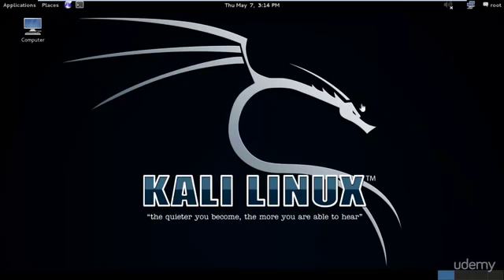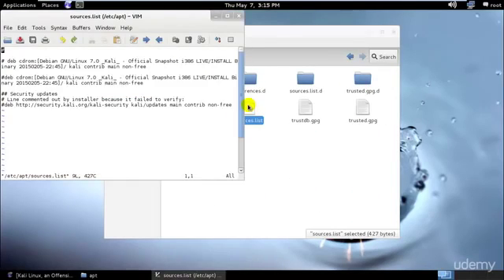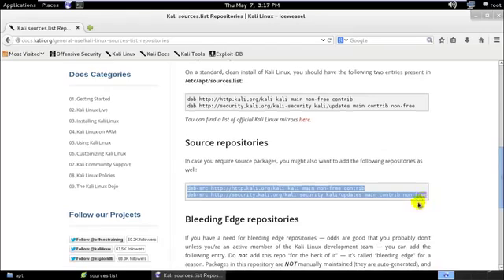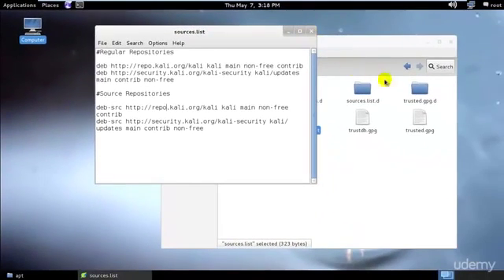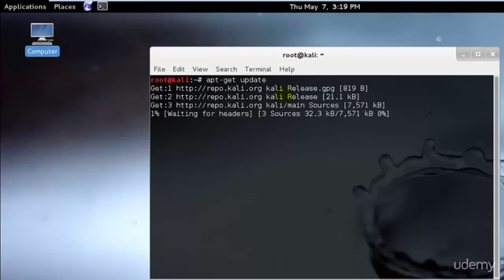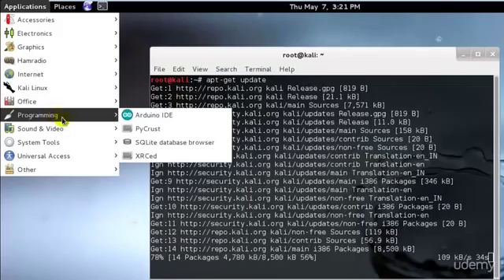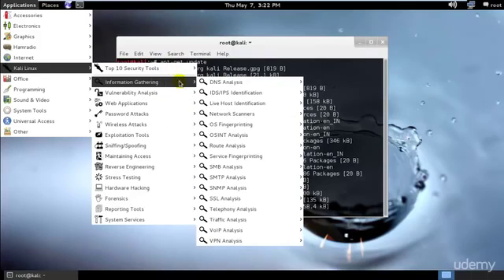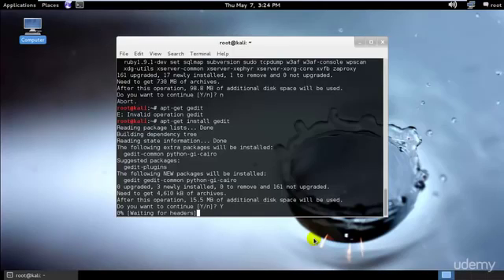Lesson 8 Configuring Kali Linux